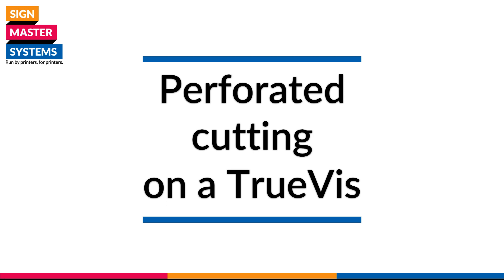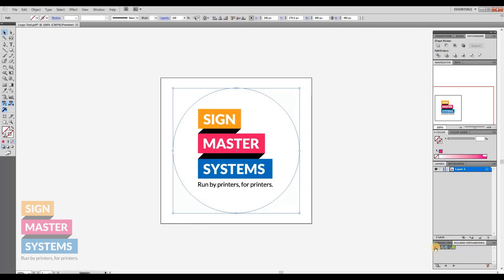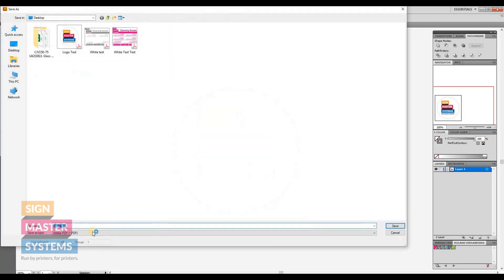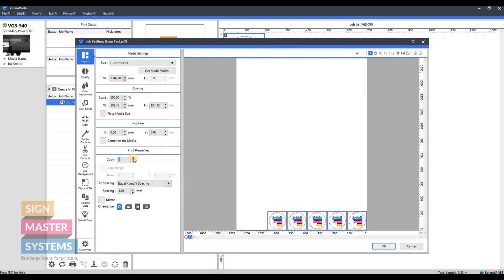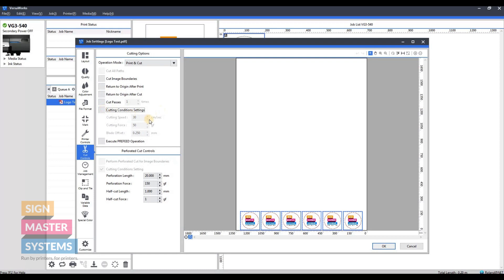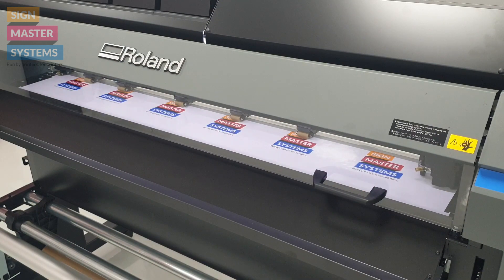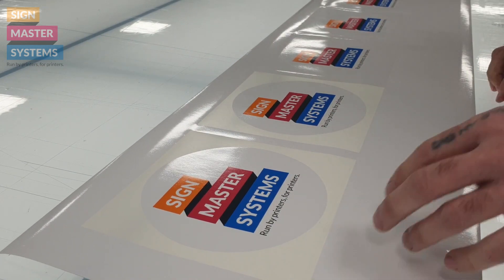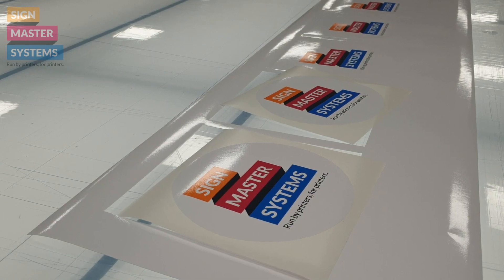Perforated cutting on a Roland TrueVis printer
Here's a video on how to perform the perforated/perf/half cutting on a Roland TrueVis printer

It's an easy process and mostly controlled by your artwork and design software

Please not the Roland colour pallet is available for Adobe Illustrator or Corel Draw only at this time

Checkout the TrueVis tutorials playlist for more helpful videos

For More videos like this one, check out the Signmaster Systems channel